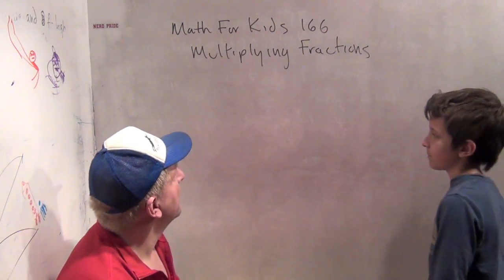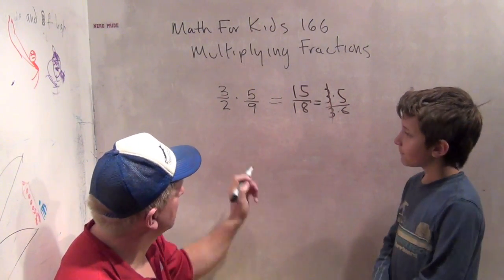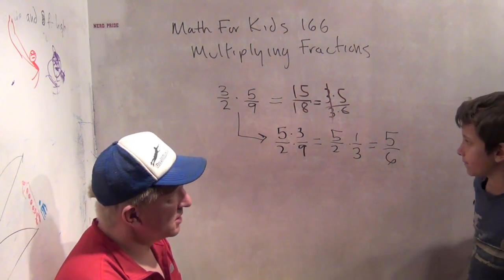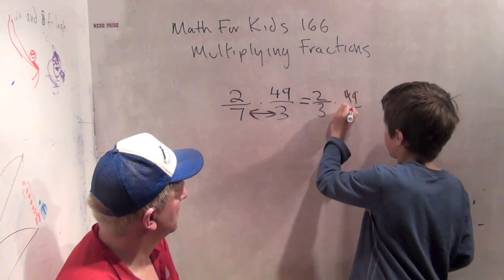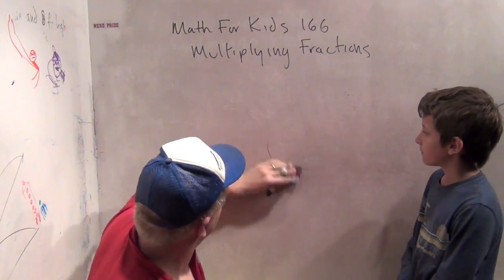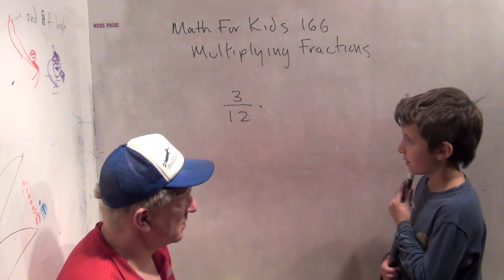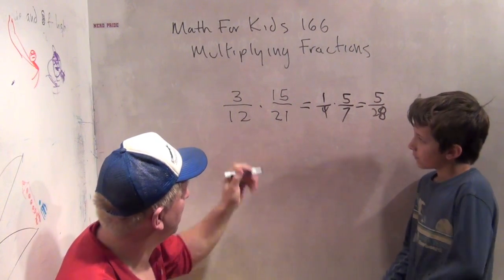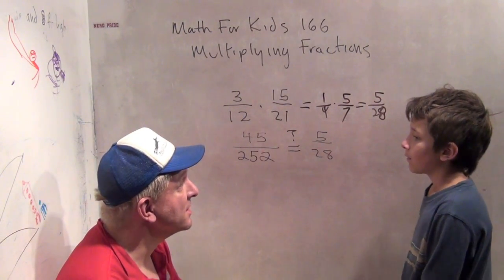MathForKids166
Continuing our fraction review series - today's video covers multiplying fractions.